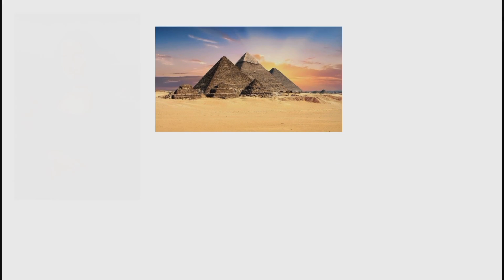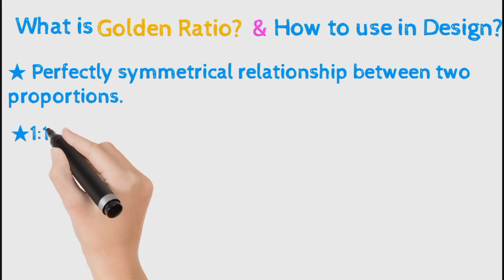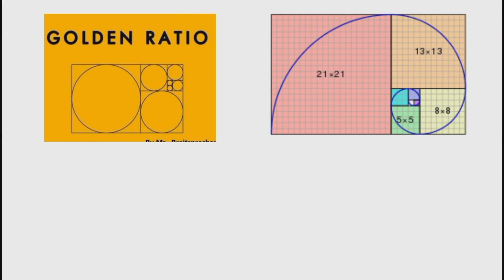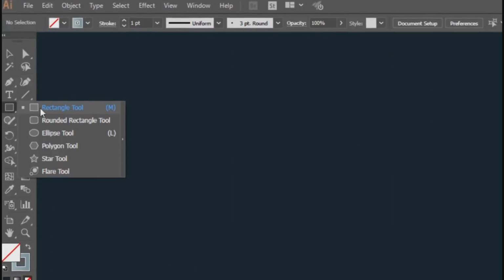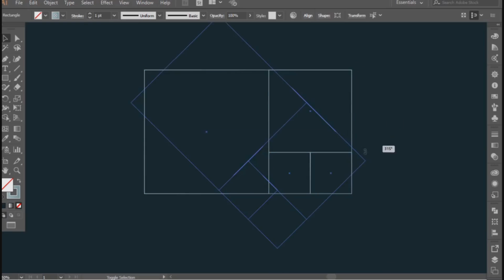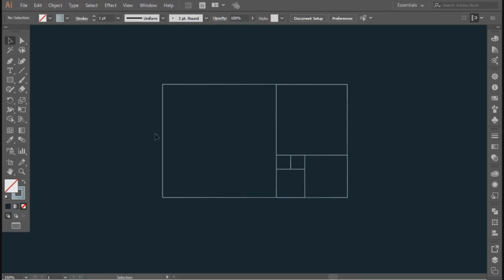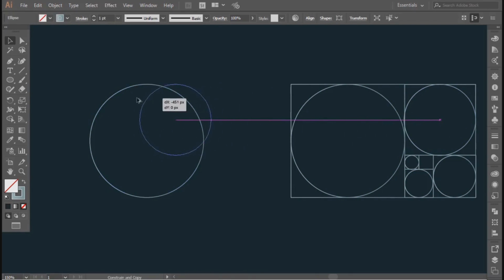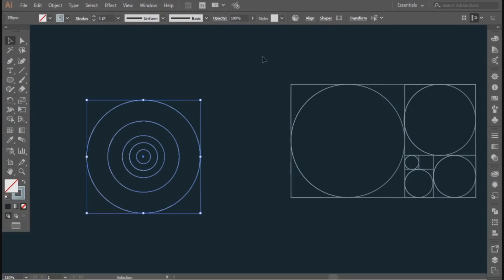What Is Golden Ratio In Logo Design | Golden Ratio Explained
In This Video We Gonna Talk About, What is Golden Ratio ? And How We Can Use In Logo Design?